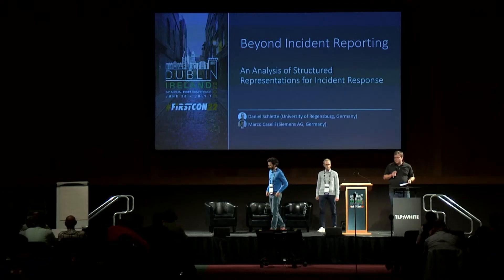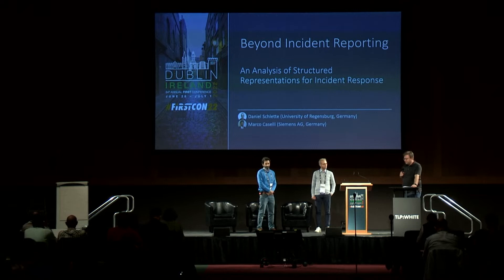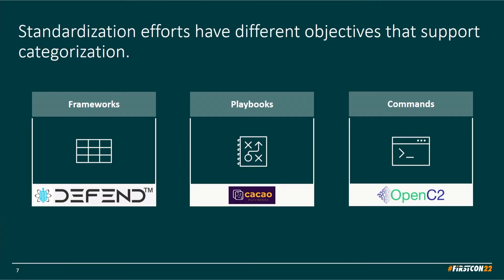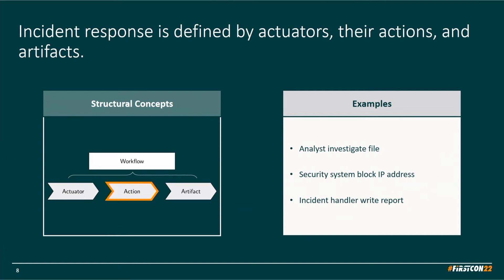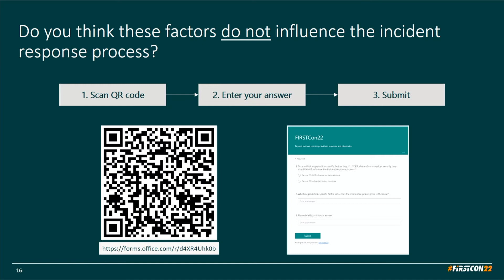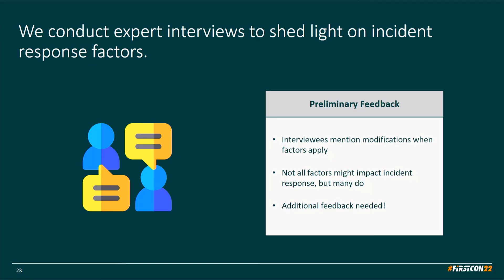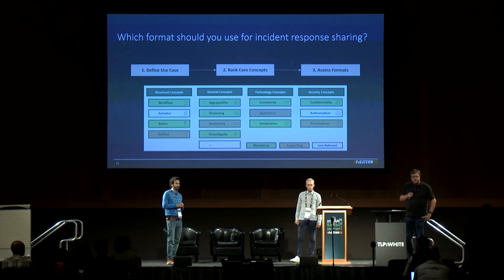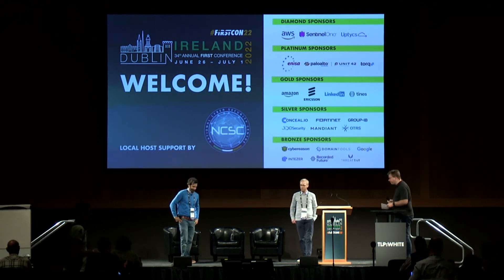Beyond Incident Reporting - An Analysis of Structured Representations for Incident Response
Speakers: Daniel Schlette (University of Regensburg, DE), Marco Caselli (Siemens AG, DE)

About speakers:
Daniel Schlette is a third-year Ph.D. candidate and research assistant at the Chair of Information Systems, University of Regensburg. He received his Master's Degree (Hons.) in management information systems from the Elite Graduate Program at the University of Regensburg in 2019. His research interests focus on cyber threat intelligence and incident response. While examining structured data formats, core research results indicate the importance of data quality and collaborative cyber defense.

Marco Caselli joined Siemens in 2017 and he is the Senior Key Expert of the "Attack Detection" topic. He received his Ph.D. in computer security at the University of Twente with a thesis titled "Intrusion Detection in Networked Control Systems: From System Knowledge to Network Security". His research interests focus on security of industrial control systems and building automation with a special focus on critical infrastructures. Before starting his Ph.D. he worked at GCSEC, a not-for-profit organization created to advance cyber security in Italy, and Engineering S.p.A., an international company for software development.

Novel approaches to structure and represent incident response are broadening the scope of threat intelligence. In this presentation, we describe different representation options by defining key aspects of incident response formats. Our in-depth analysis shows the differences and similarities between formats and allows organizations to understand individual benefits and shortcomings. We find a consistent focus on incident response actions within all formats and the importance of both playbooks and frameworks. Additionally, we outline how to apply the key aspects to drive the selection of incident response formats based on a given use case (e.g., automation, sharing, or reporting).